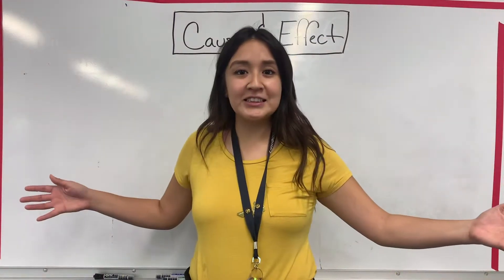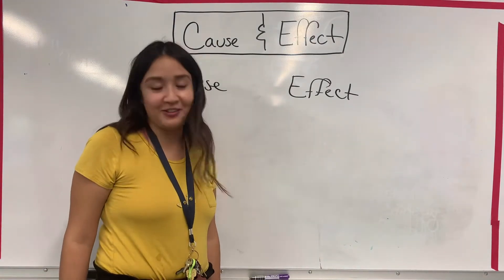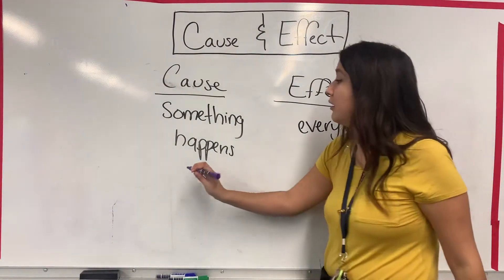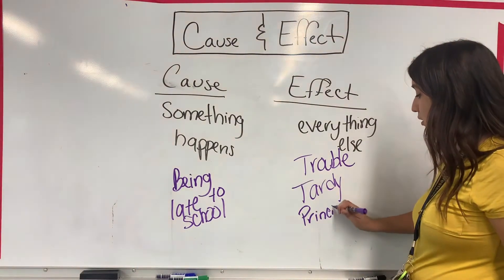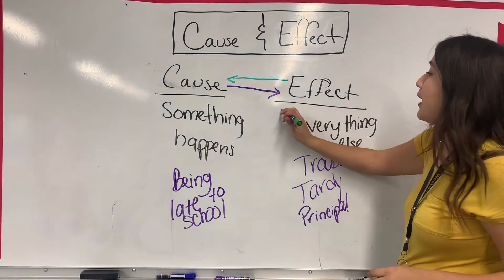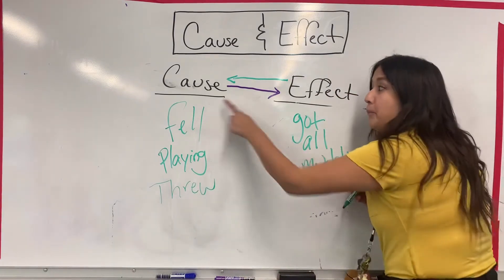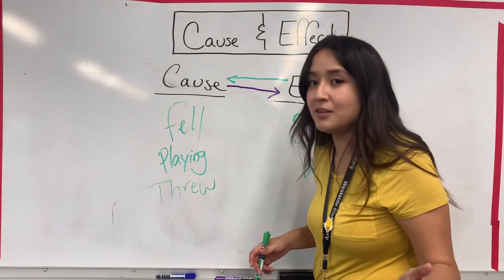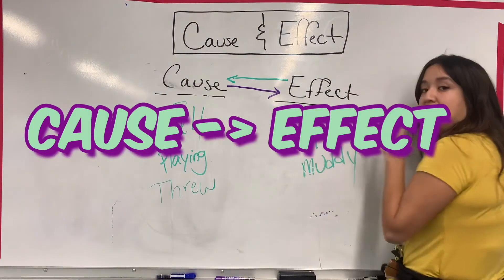Cause and effect